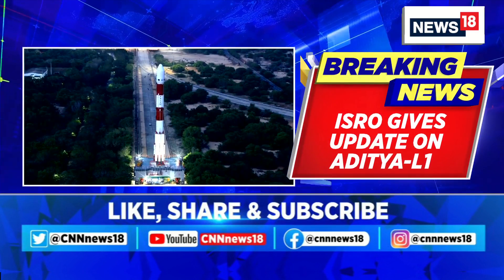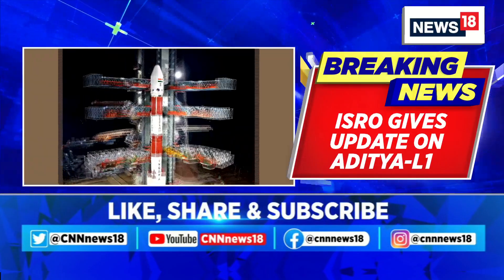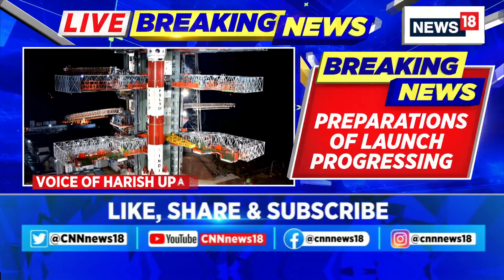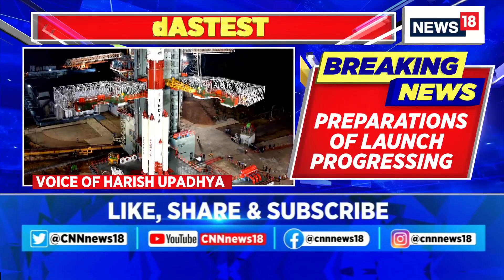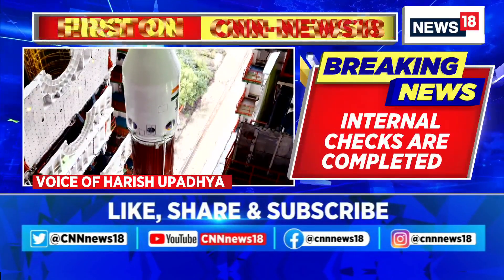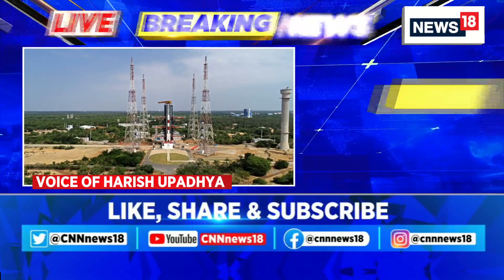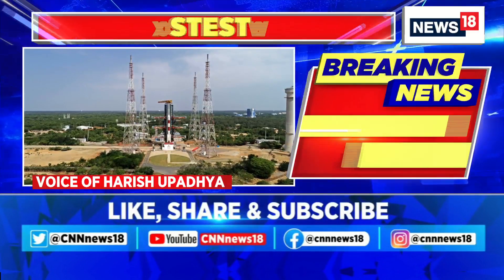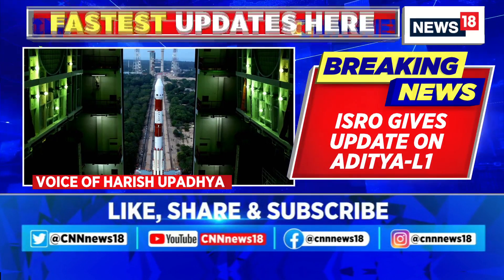ISRO Gives Update On Aditya-L1 Solar Mission | ISRO Aditya L1 Mission Launch Date | ISRO News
Breakingnews: ISRO gives update on AdityaL1, internal checks are all complete of the launch vehicle

Giving an update on its Aditya-L1 mission to study the Sun, Isro said on Wednesday the launch rehearsal and the rocket's internal checks have been completed.
The mission is scheduled to be launched on September 2 at 11.50 am from the Sriharikota spaceport.

n18oc_news